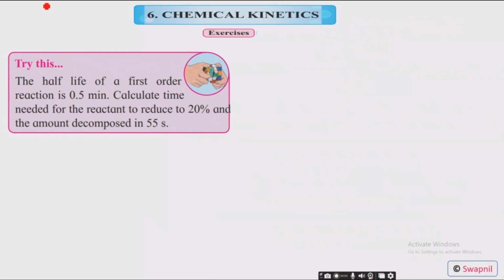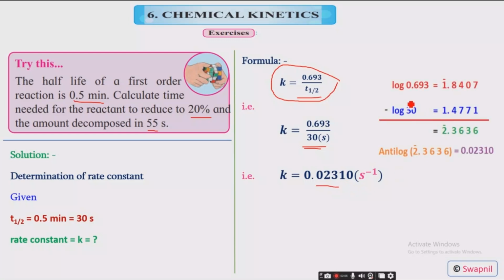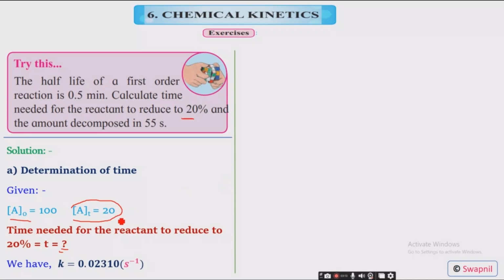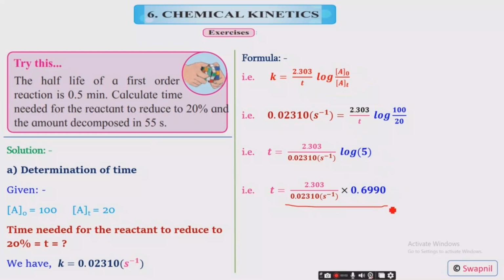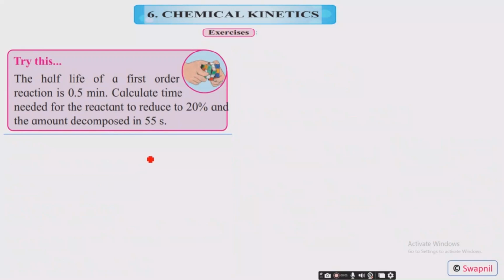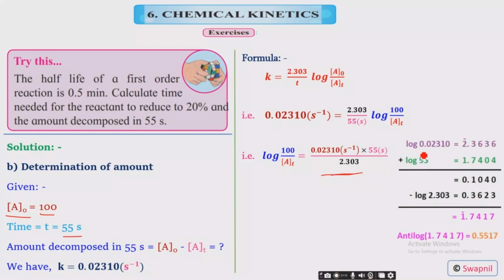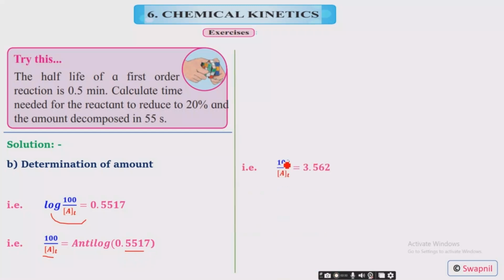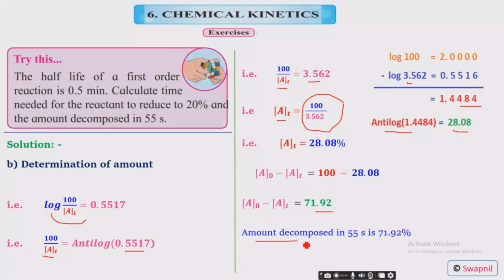Class12 Chemistry Textbook solution| Chemical Kinetics| Maharashtra Board HSC| Numerical Problem 2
Class 12 chemistry chapter 6 Chemical Kinetics exercise solutions.
Class 12 chemistry chapter 6 Chemical Kinetics Numerical Problem.
Numerical Problem solution.
Chemical kinetics numerical problems.
Class 12 chemistry chapter 6 Chemical Kinetics exercise answers.
Class 12 chemistry Chemical Kinetics short answer question solutions.
Class 12 chemistry textbook exercise answers.
Chemical Kinetics class 12 chemistry chapter 6 Exercise answers
12th chemistry chapter 6 numerical solution.
Class 12 chemistry chapter 6 exercise solutions.
Class 12 science Maharashtra State Board new syllabus Exercises Solutions of chapter -6
Class 12 science Maharashtra State Board new syllabus Exercises Solutions of chapter -6 Chemical Kinetics.
Physical chemistry class 12 Chemical Kinetics  IIT JEE MAINS NEET.
Chemistry Exercise Solutions Class 12th New Syllabus Chemical Kinetics.
Maharashtra HSC BOARD Exercise Ch-6 Chemical Kinetics.
Chemistry class 12 chapter 6 Chemical Kinetics solutions chemistry class 12 solutions made easy.
Class 12 | Chemistry Chapter 6 Chemical Kinetics |
Complete Exercise Solution Ch- Chemical Kinetics.
Solutions for Class 12 Chemistry Chapter 6  Chemical Kinetics.
Chemical Kinetics examples, numerical problems, MCQS, short and long answer questions.
Maharashtra board.